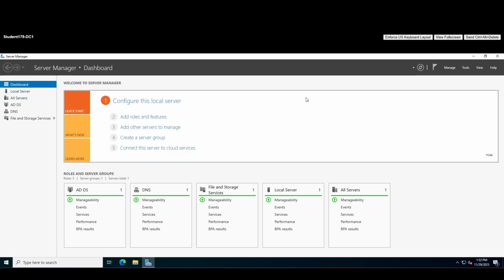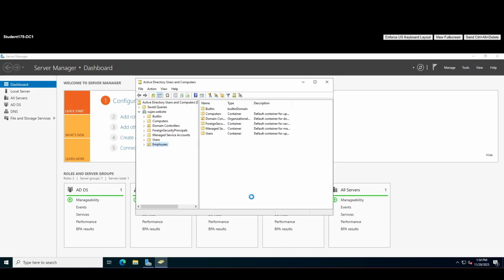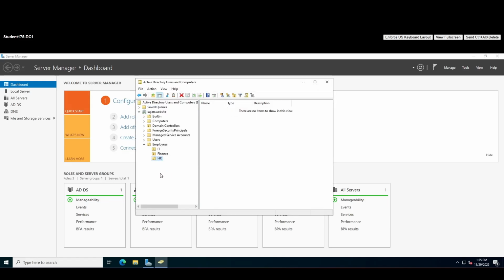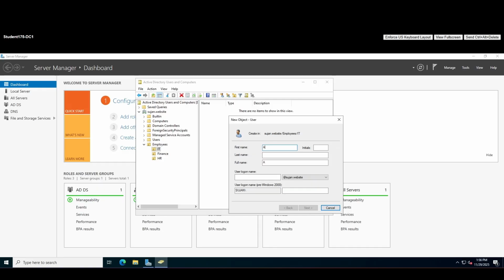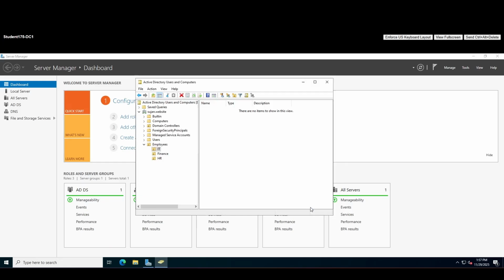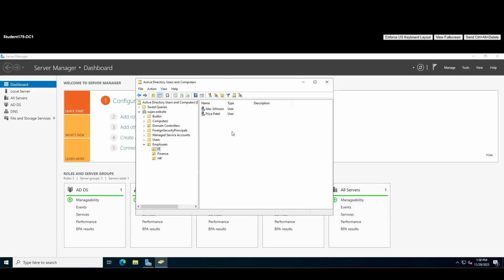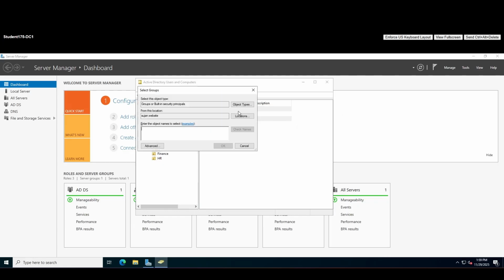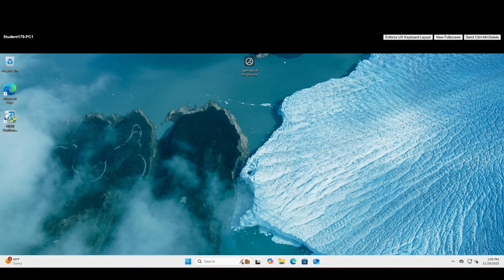Creating Users on an Active Directory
This is How you create Users on Active Directory